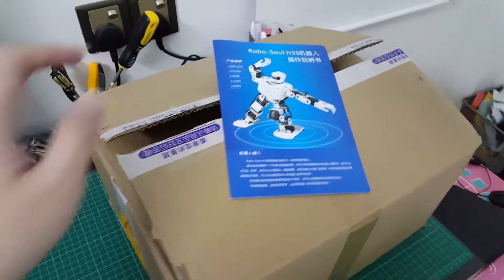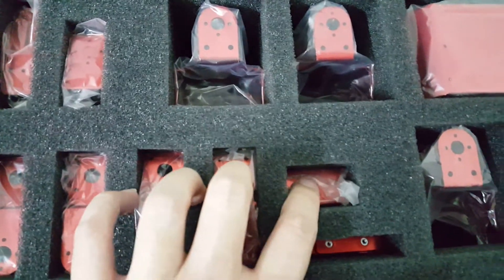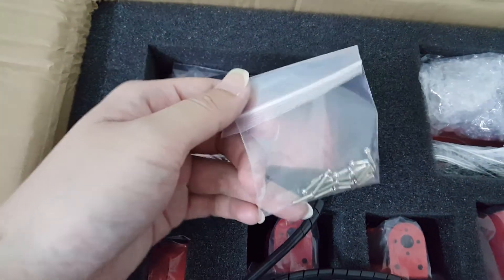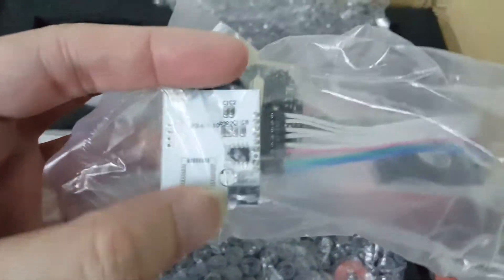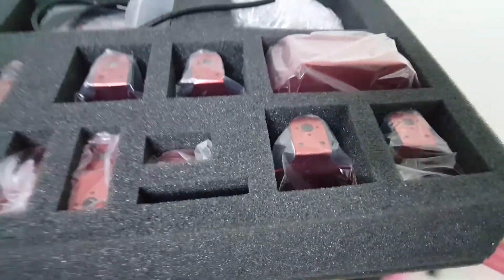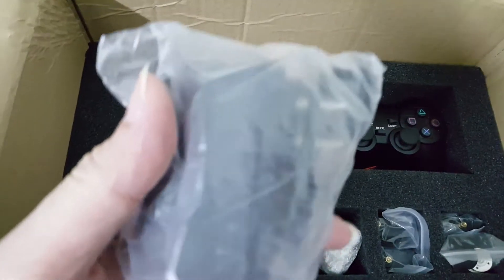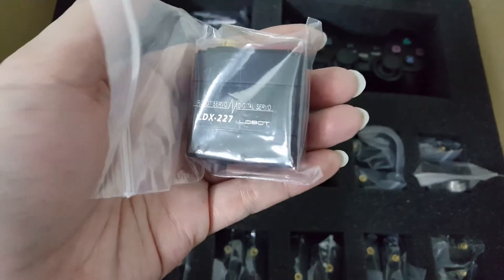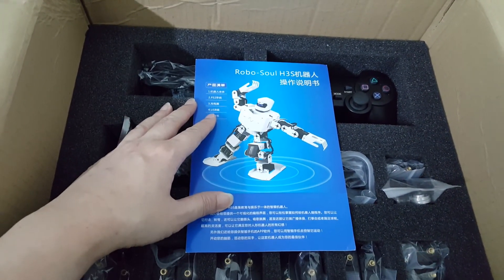Humanoid Robot (Robo-Soul H3S) - Unboxing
Taking a look at what's inside the Robo-Soul H3S Humanoid robot kit which I bought from China.